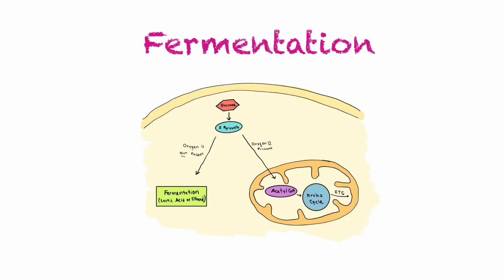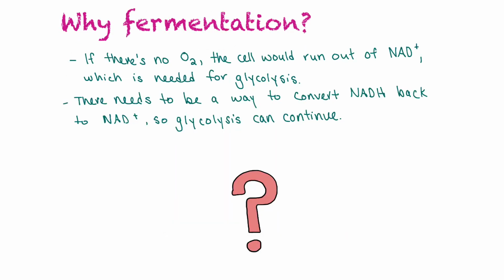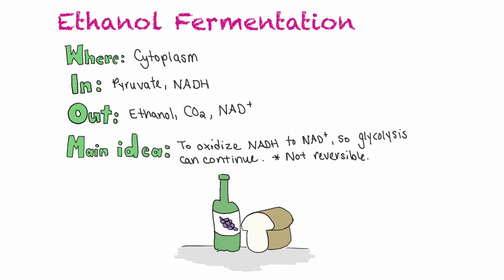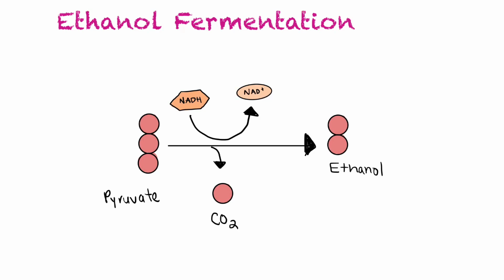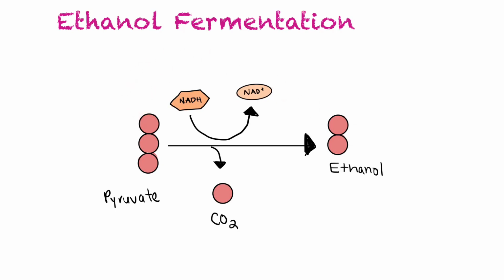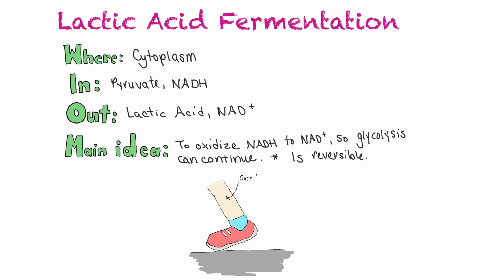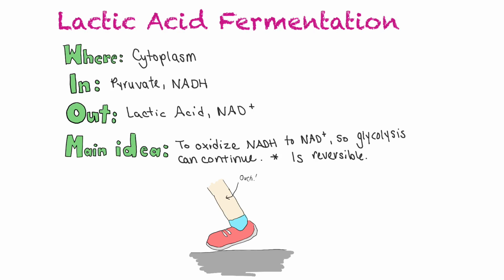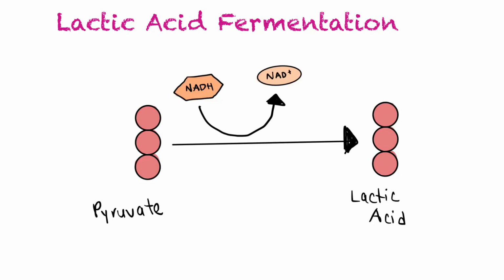Fermentation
Explore the need for Fermentation